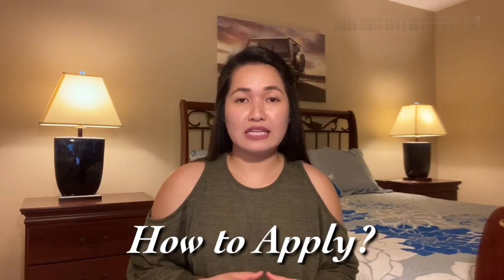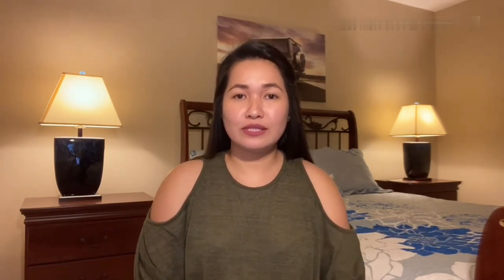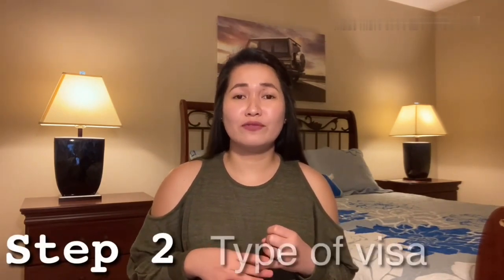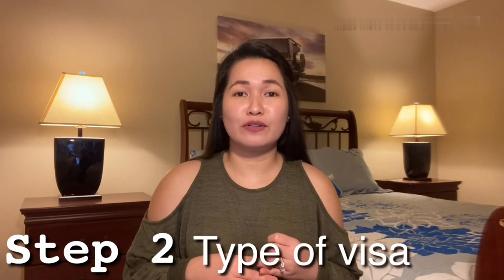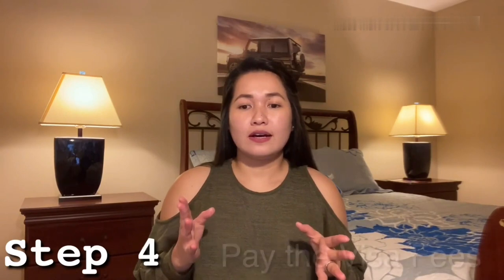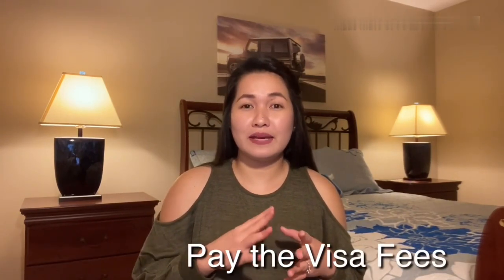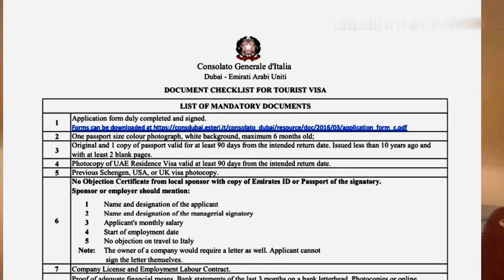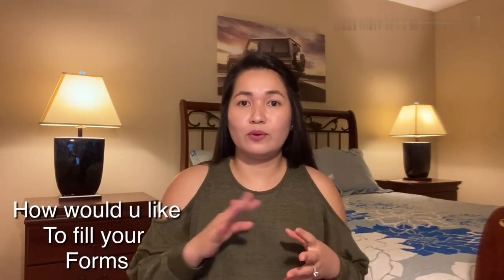How to Apply Schengen Visa to Italy in Dubai |CKGS Application Center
I love to travel and in my video I'm going to share my experience on how I applied for Schengen Visa to Italy in Dubai U.A.E. Also some tips to those who plans on getting a visa.

Below are the links related to Schengen visa application to Italy